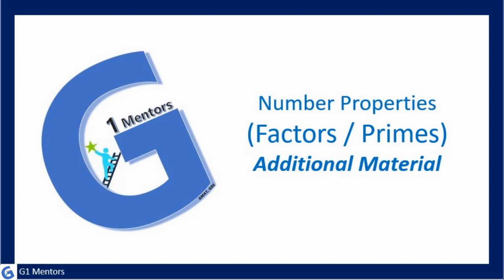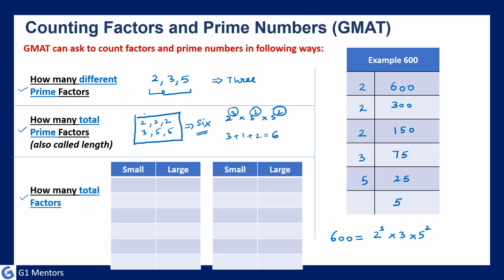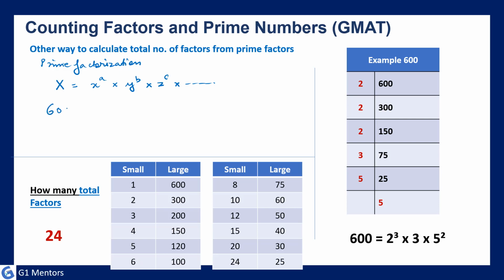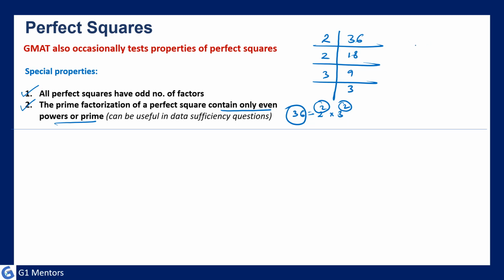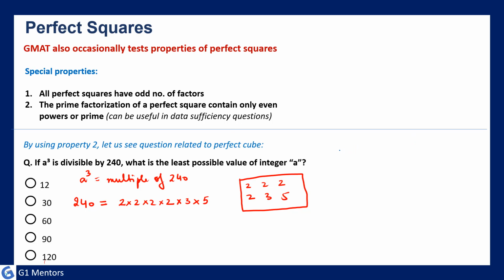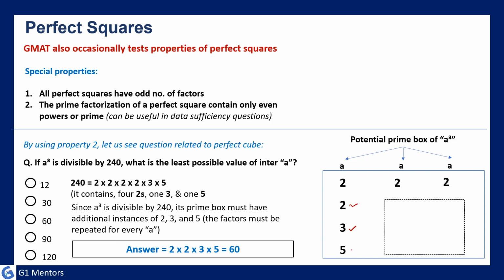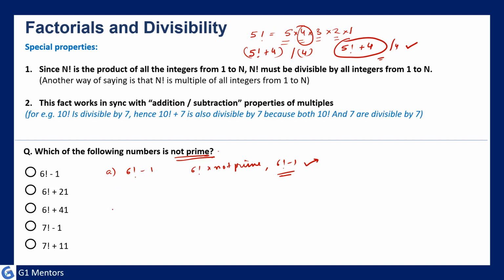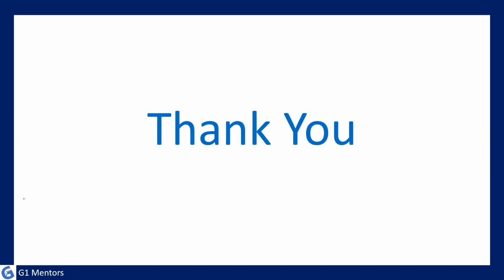03e. GMAT - Prime No.s and Factors Additional (Number Properties)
In this video, some additional material on  Prime numbers and factors is covered.
Number properties is an important part of syllabus in GMAT exam. You may expect 20% - 25% of questions from this topic.
Number properties will have a series of 10 videos covering following topics:
3a. Number Properties Basics
3b. Order of Operations / PEMDAS
3c. Factors an Multiples
3d. Prime Numbers, HCF and LCM
3e. Factors and Prime - Additional Material
3f. Odd and Even
3g. Positives and Negatives
3h. Fractions
3i. Decimals
3j. Quotients, Remainders (Division)
Each of these videos will cover basics of the topics and related practical examples.
Videos are inter-connected, if you follow in the same order, it will help you to prepare better.
G1 mentors is an effort to provide comprehensive coaching on GMAT to bright aspirants. These videos are made by b-school alum who scored 760+ in past GMAT exams. All the videos are tried to be less than 20 min to keep you engaged.
G1 mentors also provide a comprehensive hand-made and carefully chosen question bank for every topic (providing all level of questions - easy, medium and hard difficulty level)
You will find a very practical approach to every session.